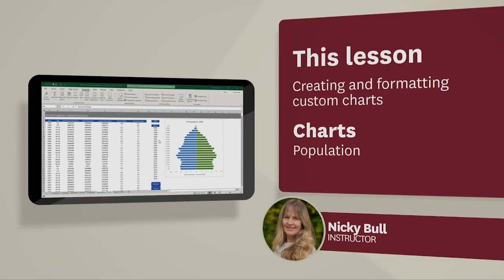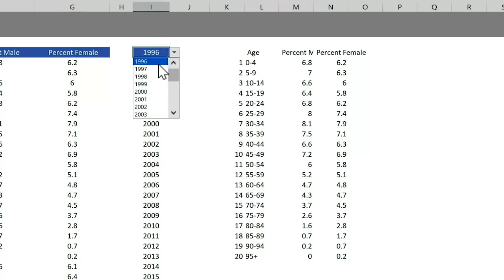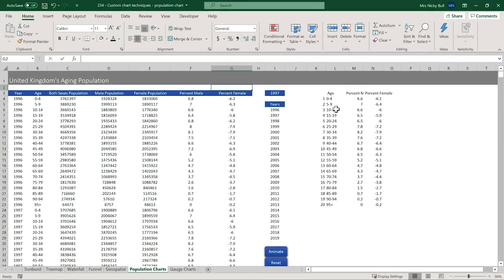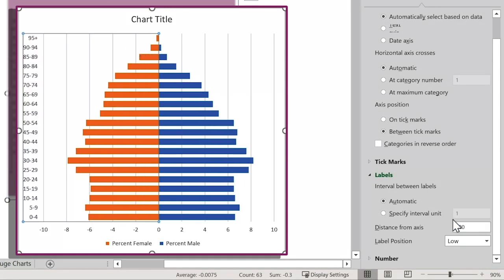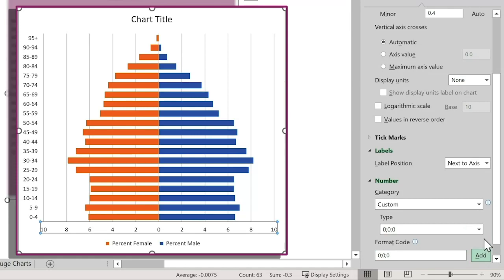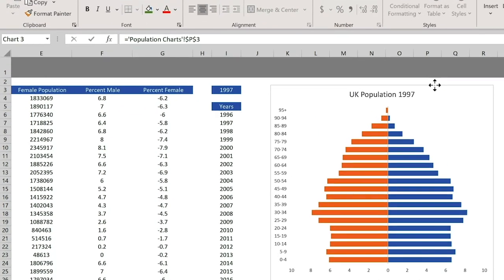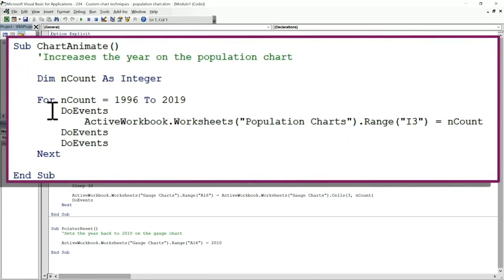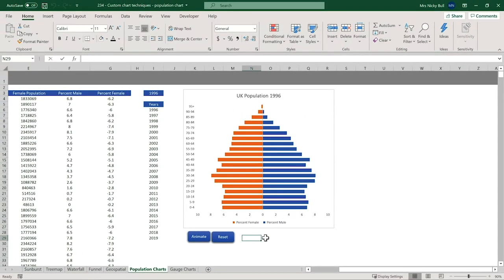Custom chart techniques population charts